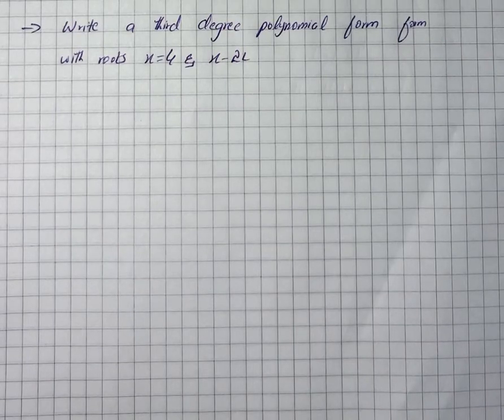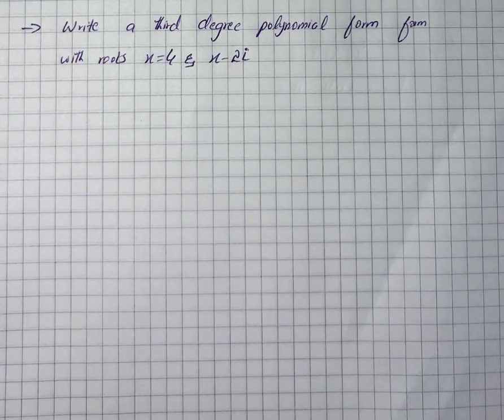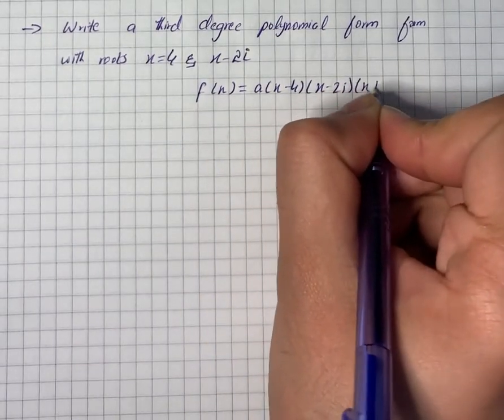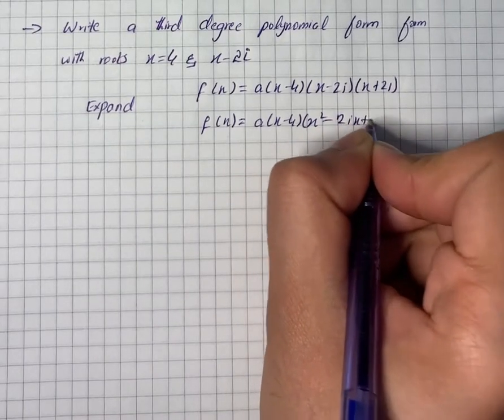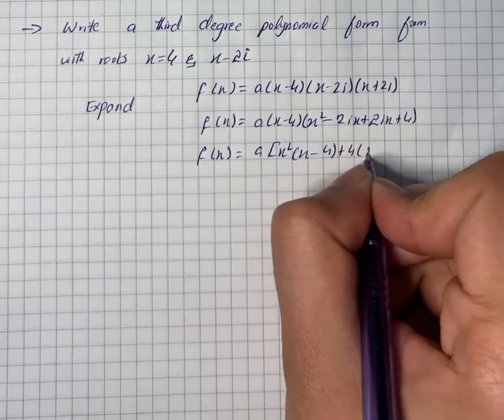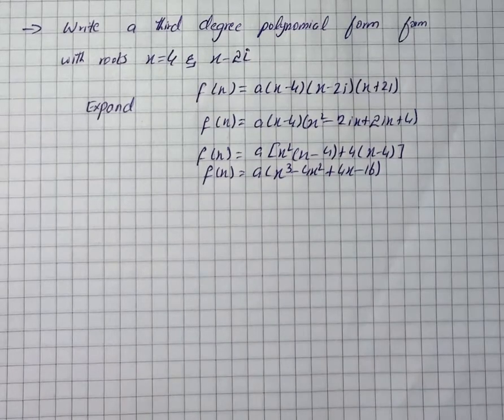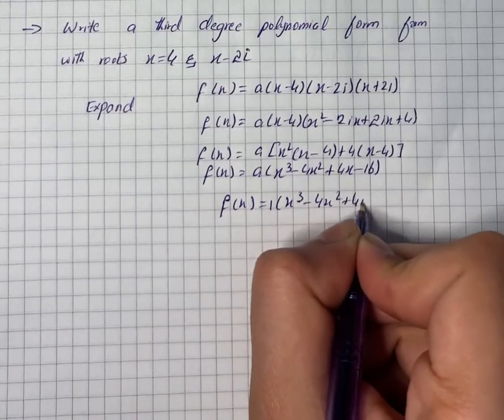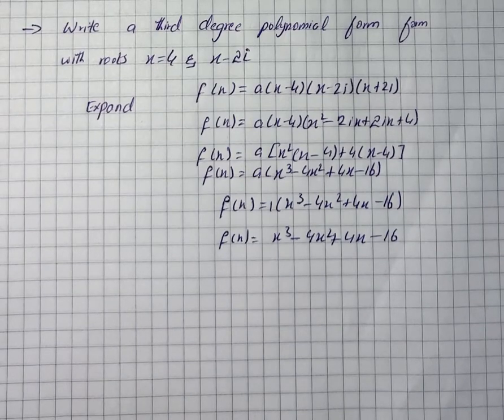Write a third-degree polynomial in standard form with roots x = 4 | Plainmath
Solution to Algebra I question: Write a third-degree polynomial in standard form with roots x = 4 and x - 2i. f(x)=(x-4)(x-2i)(x+2i)